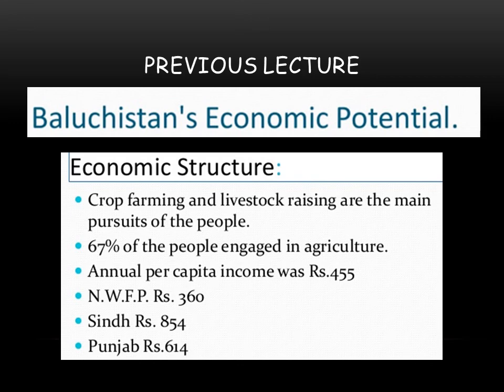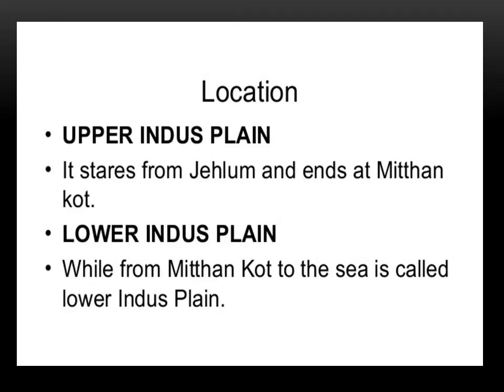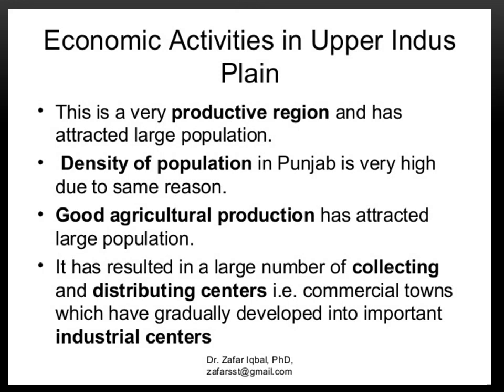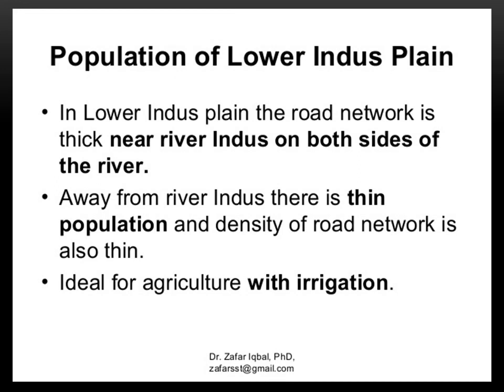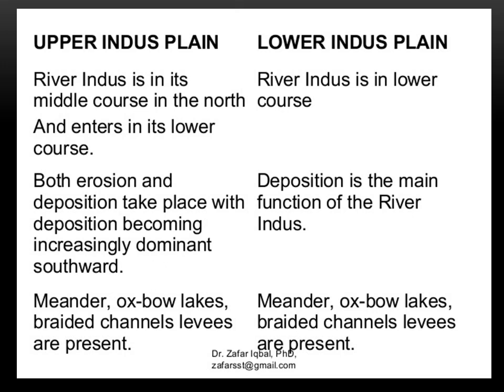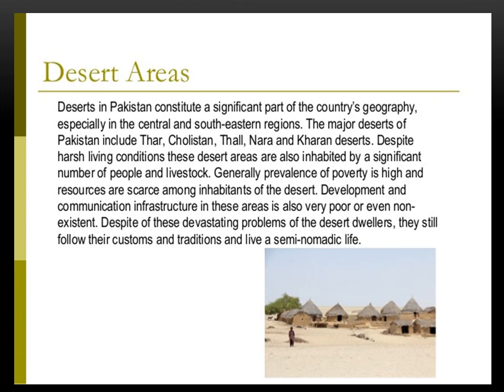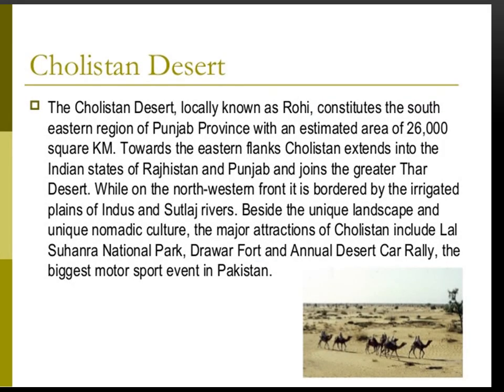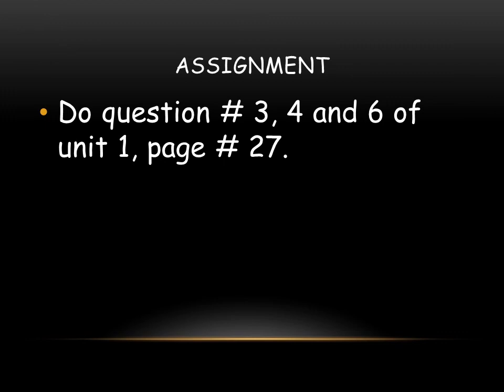ppt lecture # 8, pre o GEO pptx